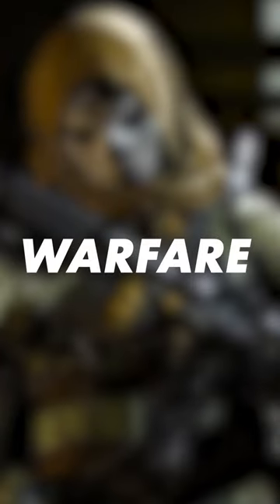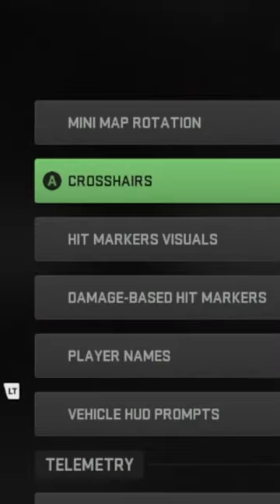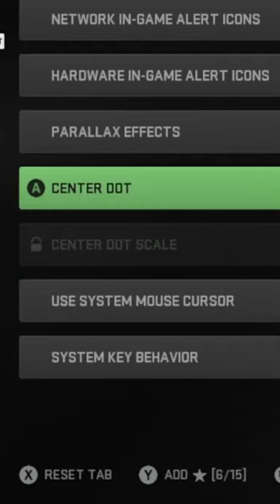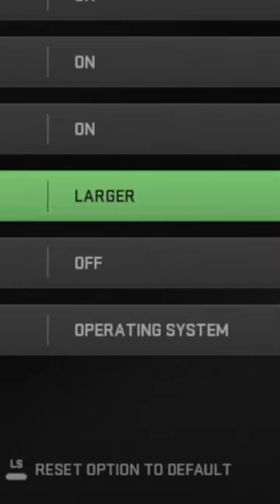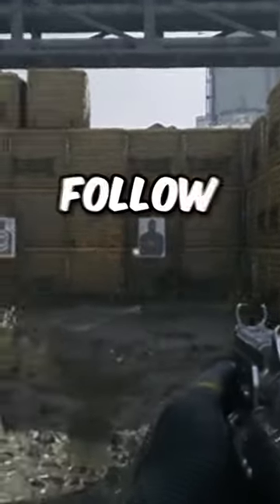Controller players do this NOW!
@MrMarvelTV drops another tip to help console players!